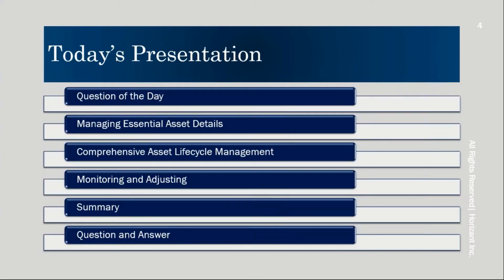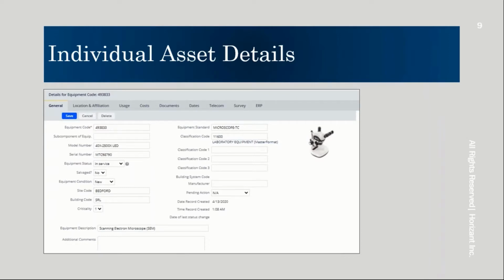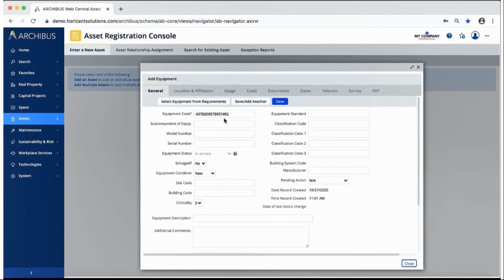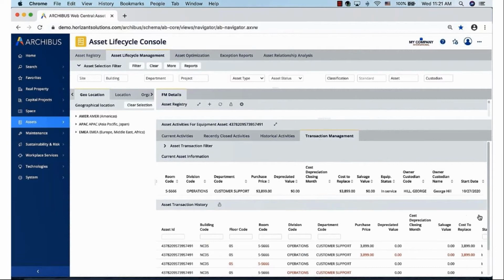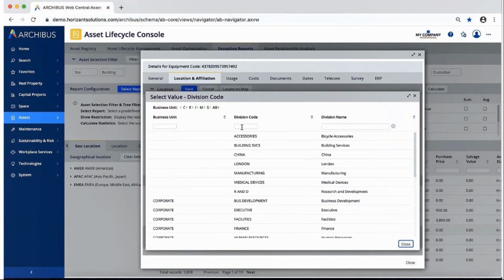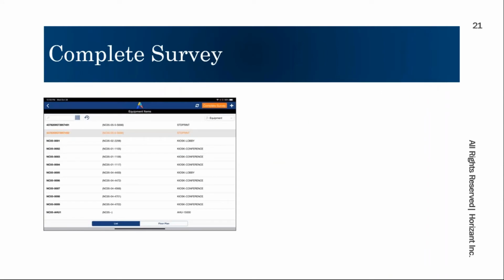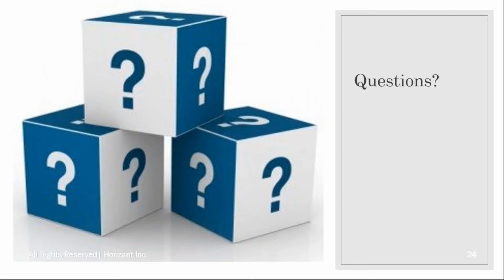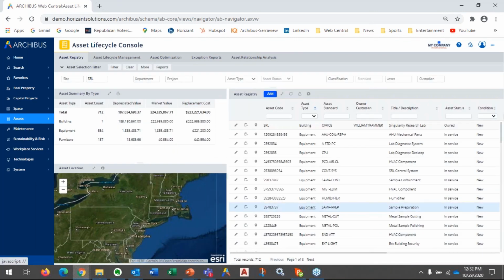Ask Greg Episode 6: Essential Asset Tracking and Management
‘Ask Greg’ allows you to see how your business can use Archibus in meaningful ways. For this episode: Greg will be discussing several topics such as asset lifecycle management using Archibus.

This is the perfect introductory video series to start learning more about what your facilities management software should and can do.

Question and Answer Extended Edition

Which fields are available to track in the Transaction Manager?

The fields tracked in the Transaction History View are as follows.

Can you export large data (text, xls) into the eq table rather than manual entry?

The Asset Lifecycle Console provides the ability to export the data in Excel and Word Document format.

sorry import data

The various Asset Consoles provide the ability to export data.  They do not include the Data Transfer Command which provides the ability to import/export data.  The Data Transfer command can be added to a new view using the View Definition Wizard.

Is there a way that you can set up an alert/flag or email notification to go to a specific person to notify them anytime a new equipment asset item is added into the system?

Archibus Asset management is not configured with any default features to provide alert notifications.  Archibus can be configured with new parameters or workflows that enable notifications when new assets are added to the system.

Is it possible to view maintenance history in the asset lifecycle console?

Yes, the Asset Registry view includes a link to current activities, recently closed activities and historical activities.

Is it possible to use the survey tool to capture the info on new assets? as opposed to existing assets?

Yes, the Mobile Framework provides two apps to manage Asset information.  The Asset & Equipment Registration App is used to add new asset records into inventory.  This is typically performed when an asset is received or installed.  The Asset & Equipment Survey App is used to review the current inventory of assets.  It does include the ability to create a new asset record as part of the survey.

How does Archibus determine the Asset Condition?

The asset condition is determined by the user.  Archibus does not provide the ability to automatically assign conditions based on asset values like age, work history or other parameters.